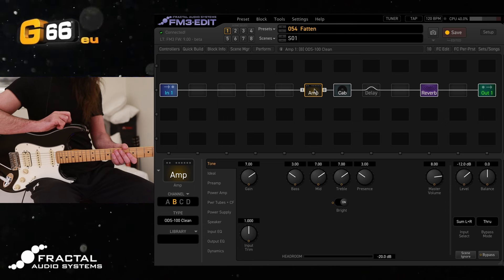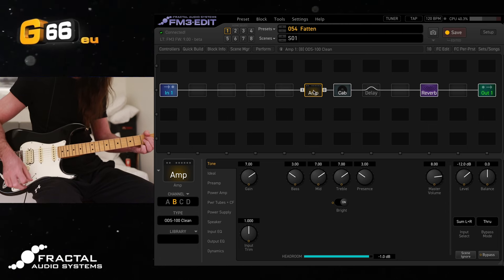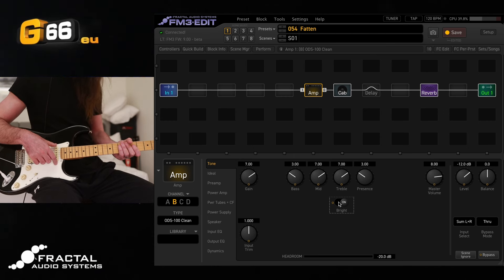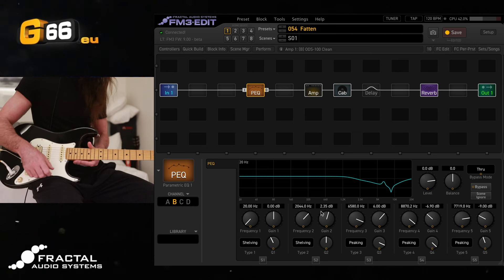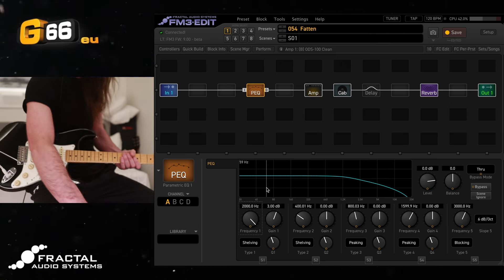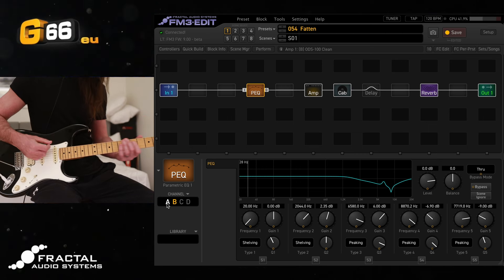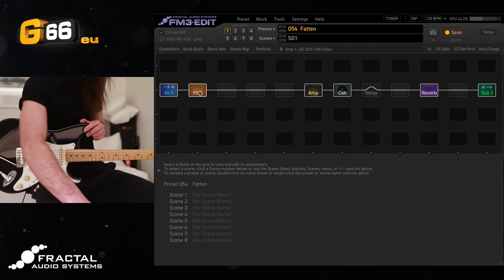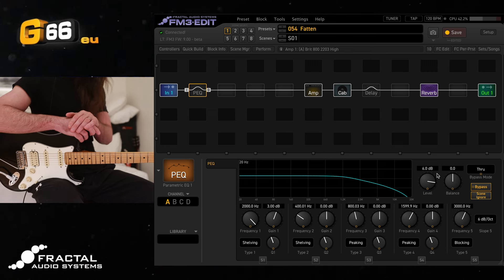Fatten Your Strat & Compensate Between Different Guitars | Tuesday Tone Tip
Leon Todd returns with another Tuesday Tone Tip, focusing on taming overly bright guitars and making them work with your existing Fractal tones.

for more Fractal Audio Tuesday Tone Tips with Leon Todd.